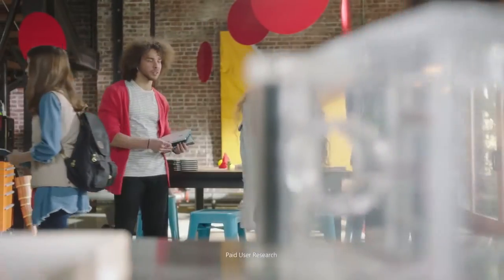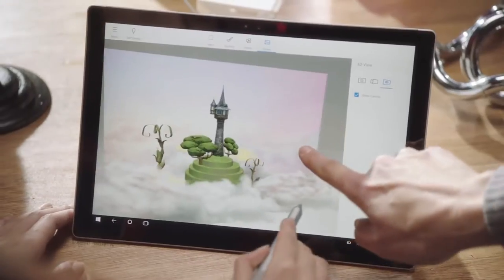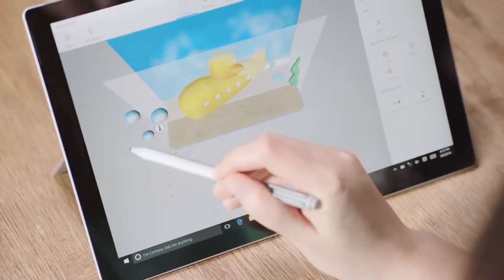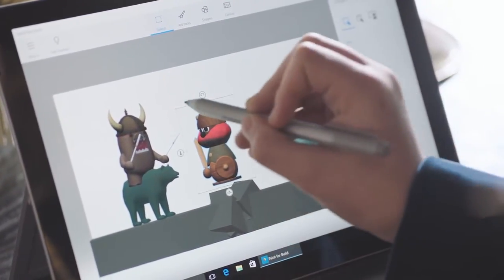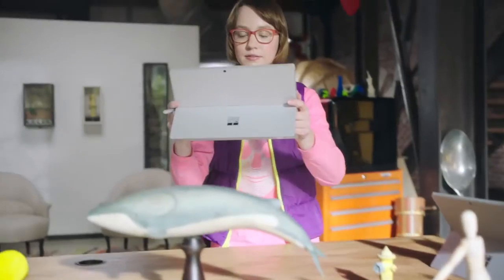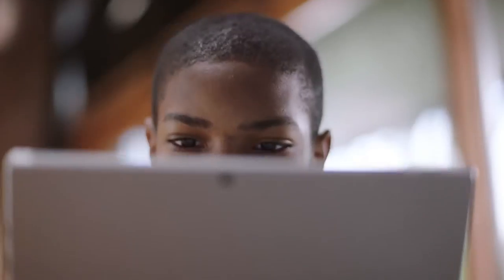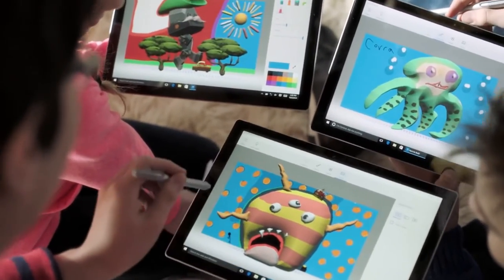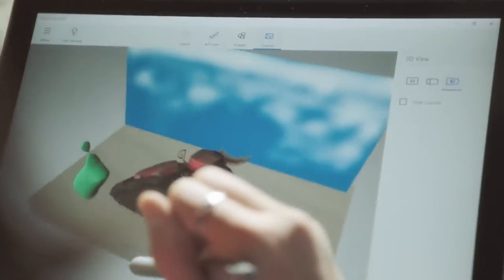2016-10-26 - Paint 3D Bring your ideas to life in 3D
Unlock a new dimension in creativity with Paint 3D, coming with the Windows 10 Creators Update. You don’t have to be an expert – this is 3D for everyone.